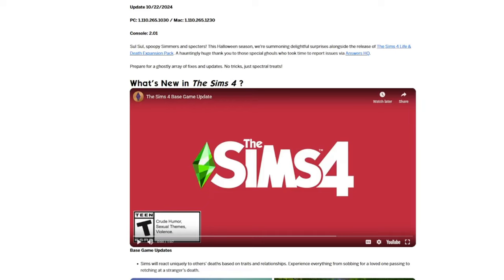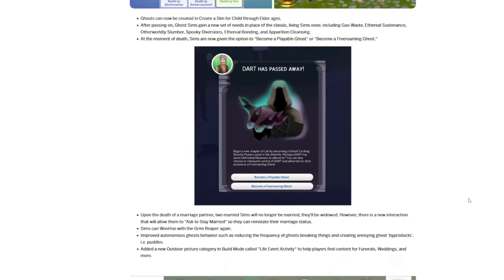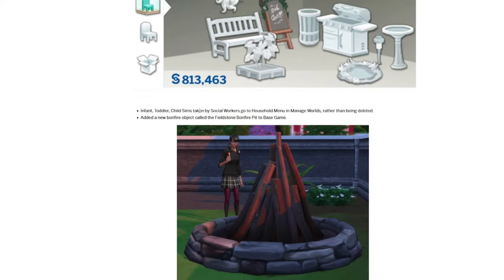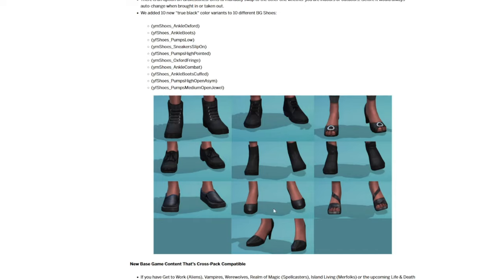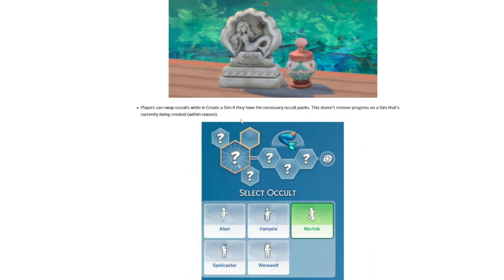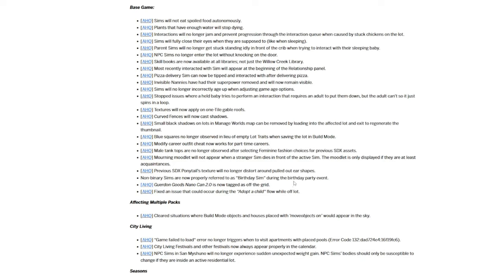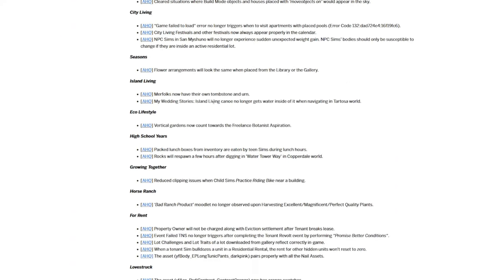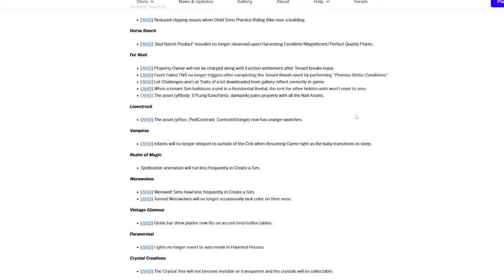The Sims 4 Base Game Update October 2024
💚 The Sims 4 Pre-pack patch is a large one, not only with a ton of bug fixes but also now being able to create ghosts in CAS.